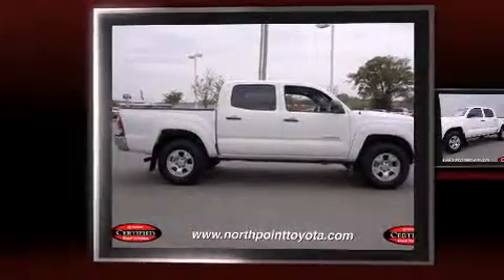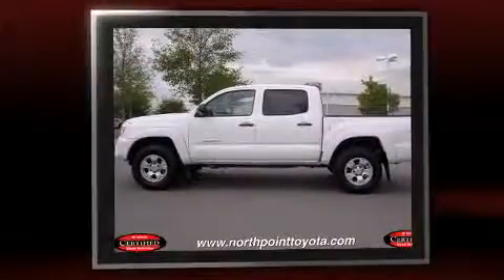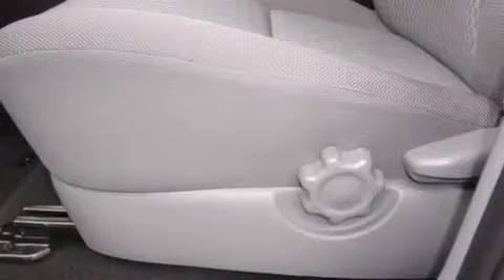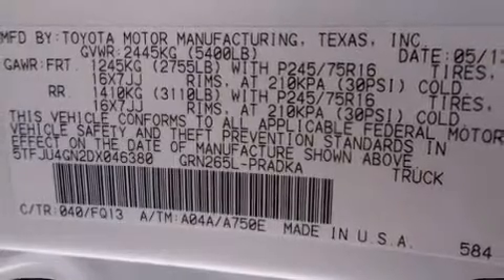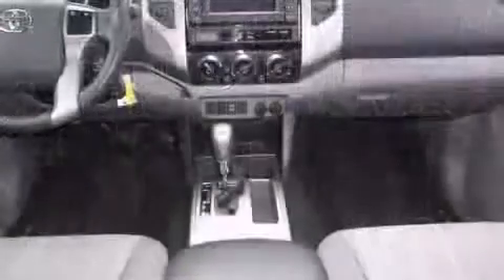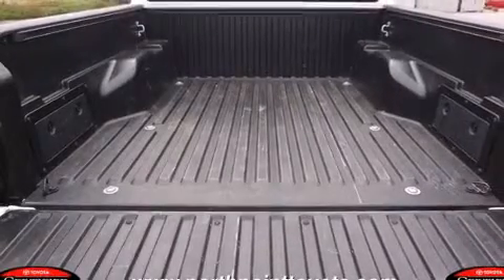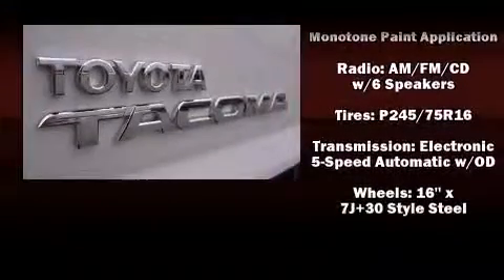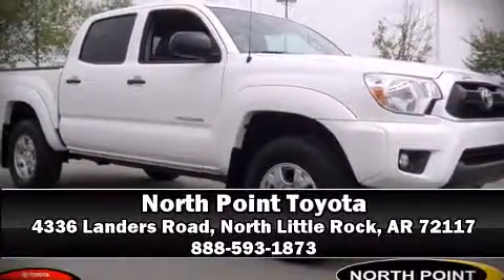2013 Toyota Tacoma PreRunner V6 Automatic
Climb inside the 2013 Toyota Tacoma. With just over 10,000 miles on the odometer, this vehicle proves competitive in its price class based on its condition and value. Smooth gearshifts are achieved thanks to the 4 liter 6 cylinder engine, and for added security, dynamic Stability Control supplements the drivetrain. Toyota prioritized practicality, efficiency, and style by including: 1-touch window functionality, a tachometer, a rear step bumper, power door mirrors, skid plates, power windows, and a split folding rear seat. Premium sound drives 7 speakers, providing you and your passengers a sensational audio experience. Side curtain airbags deploy in extreme circumstances, shielding you and your passengers from collision forces. This vehicle has achieved Certified Pre-Owned status, by passing Toyota's comprehensive certification process. You will have a pleasant shopping experience that is fun, informative, and never high pressured. Please don't hesitate to give us a call.